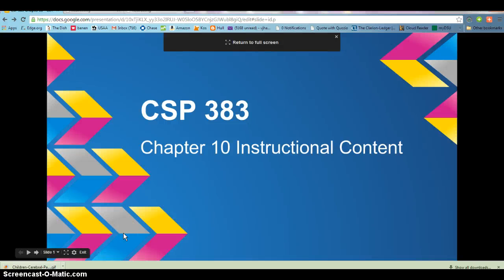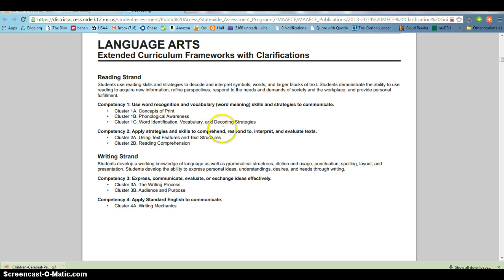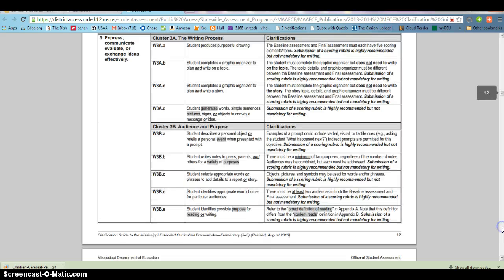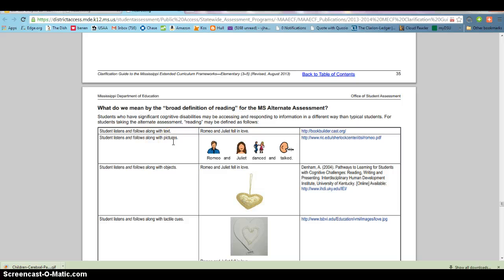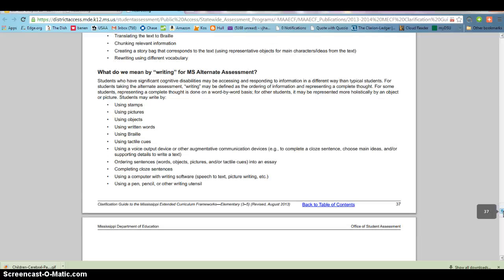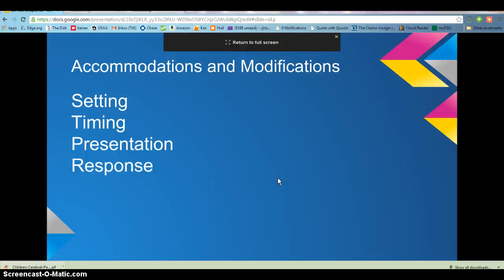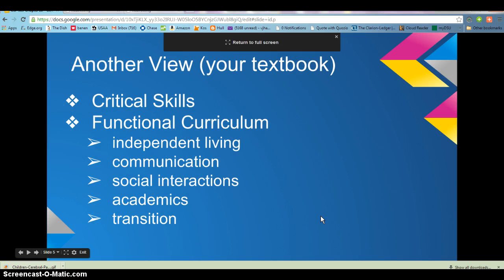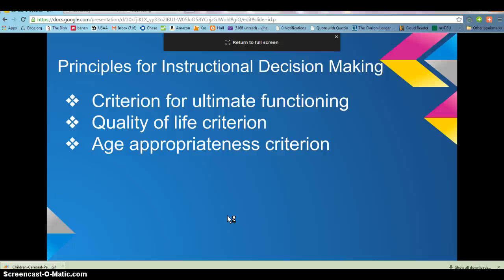CSP 383 Chapter 10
Dr. Hartley Lectures on curriculum DD